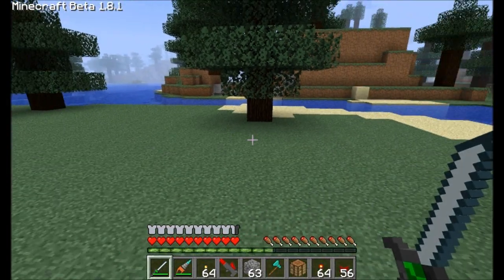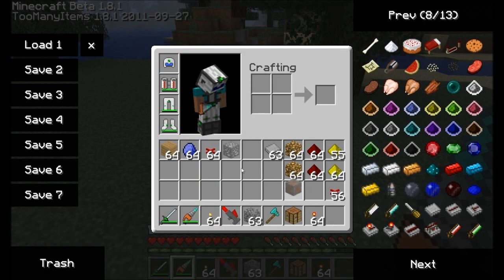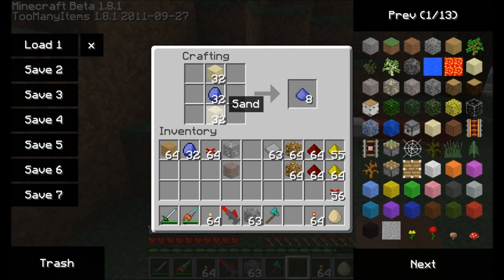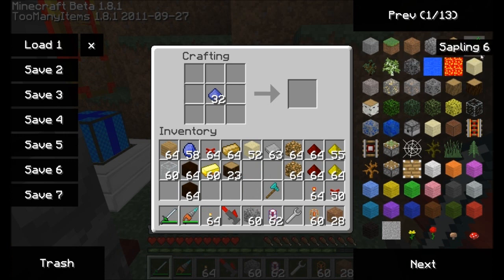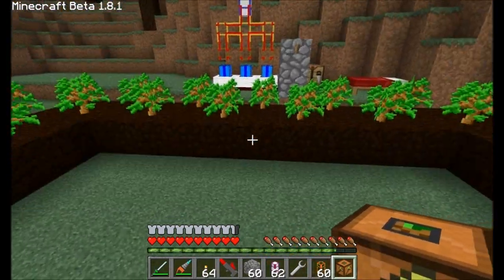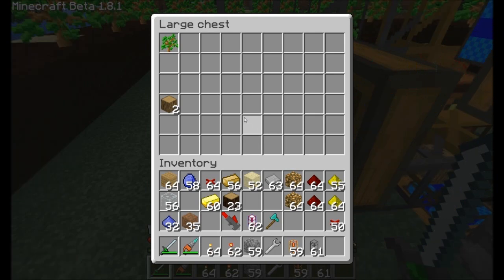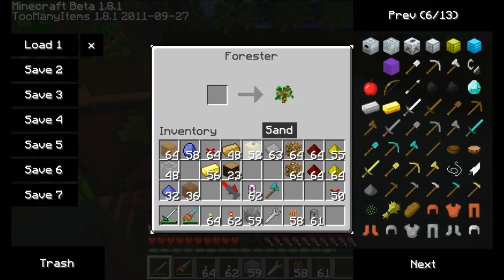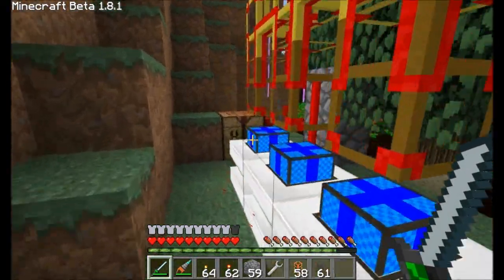Mod Spotlight - Forestry Part 1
The forestry mod!  Find it here, its REALLY cool!! -- Tell um Direwolf20 sent ya!